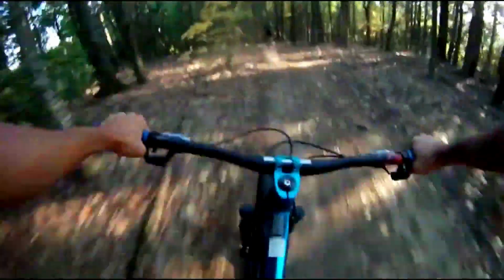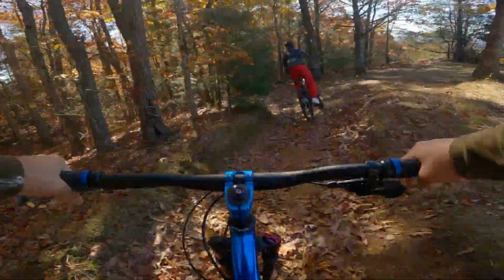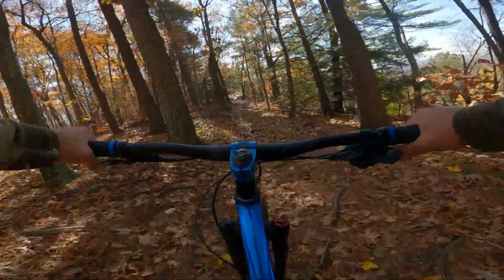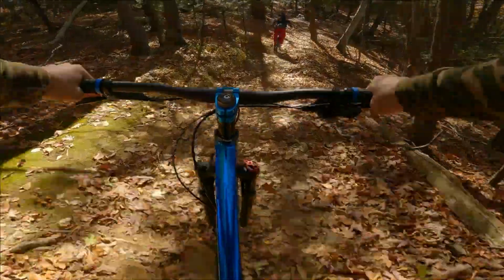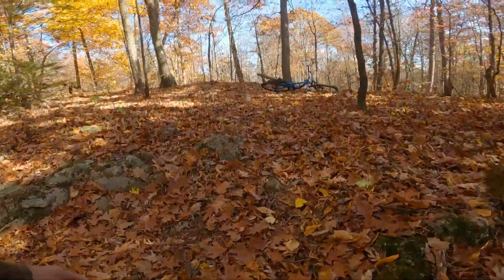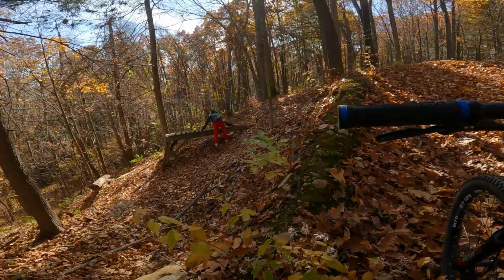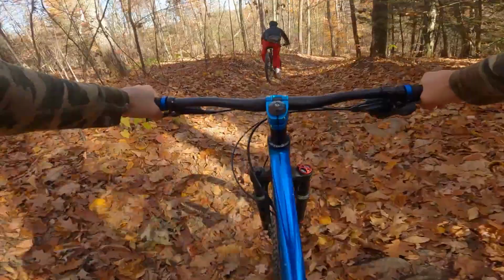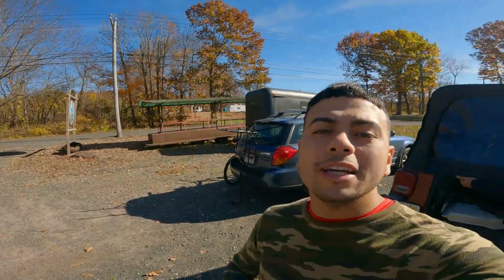I CRASHED ON THIS MTB TRAIL 3 YEARS AGO... and Im BACK FOR MORE!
This MTB Trail Had More To Offer - So I sent it

well guys WELCOME TO MY LIFE, i wanted to challenge myself and upload everyday for the month of OCTOBER!! This will be my toughest challenge yet, but for right now, I hope you guys enjoyed!

Like for more videos Like this one !!!

I HAVE A COUPLE OF MORE VIDEOS COMING THESE COUPLE OF DAYS, I WILL CONTINUE TO BRING YOU GUYS WEEKLY CONTENT!

And like Always HAVE A BLESSED DAY!🙏